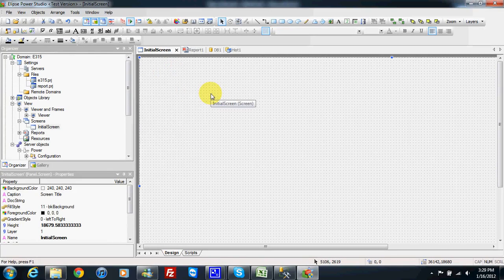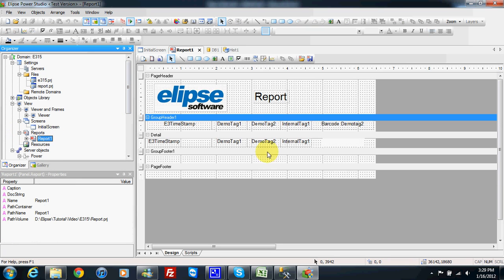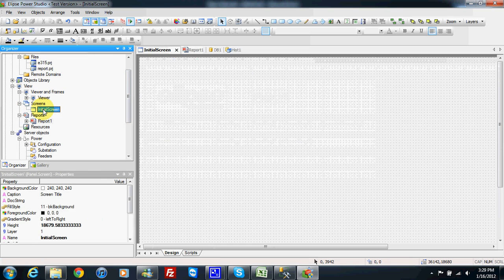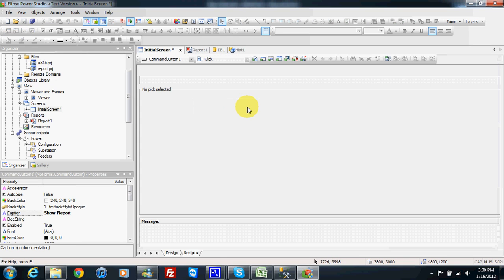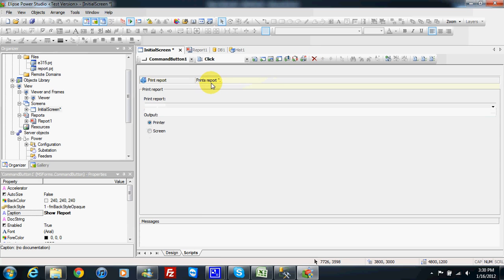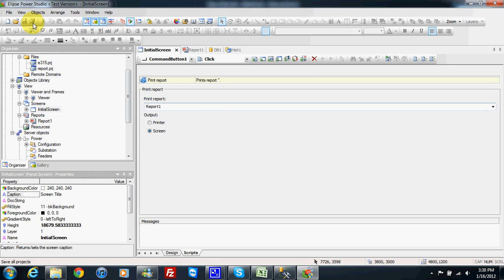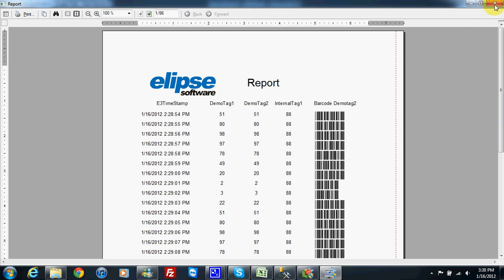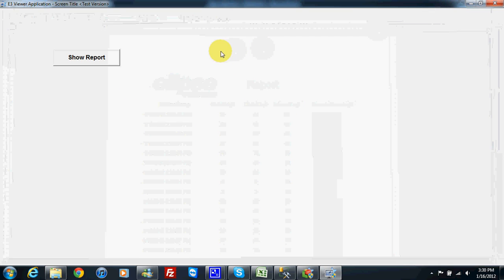Elipse E3 - Show Report from Screen in Runtime